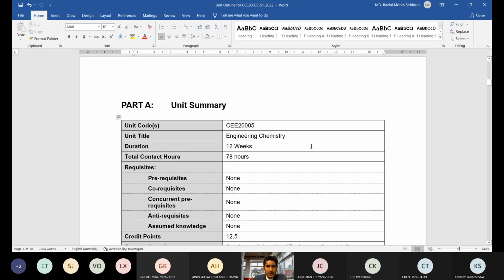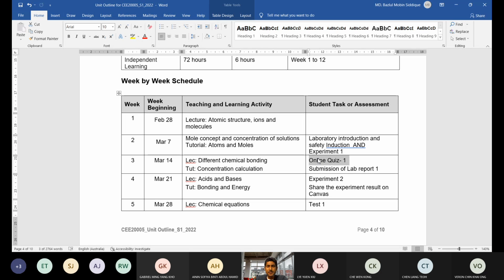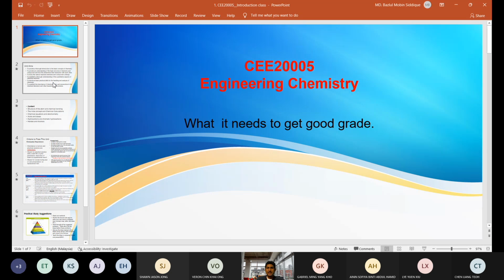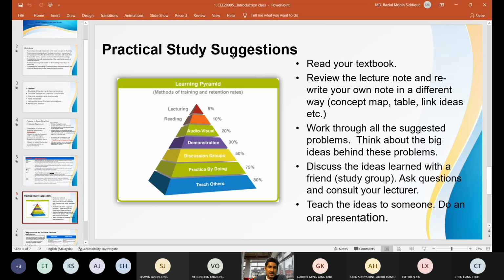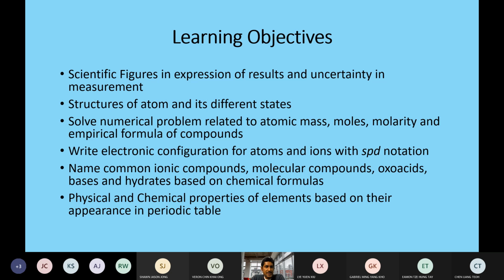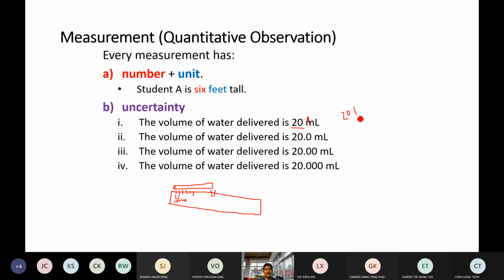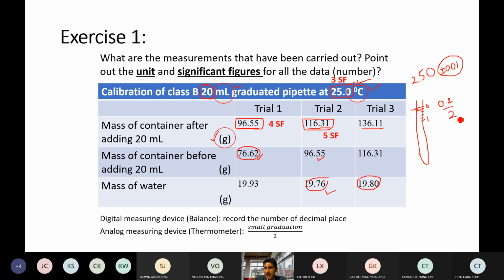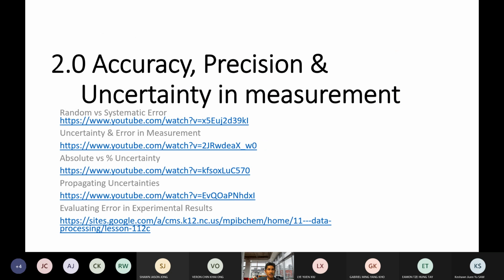L1 CEE20005 Engg Chem Sem 1 2022 20220228 090959 Meeting Recording